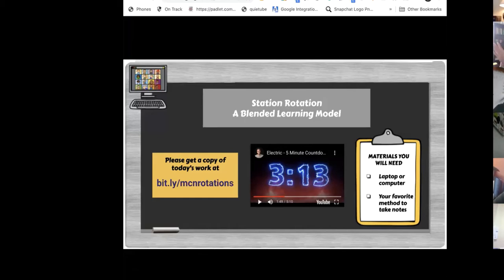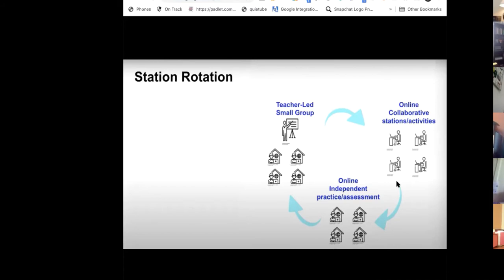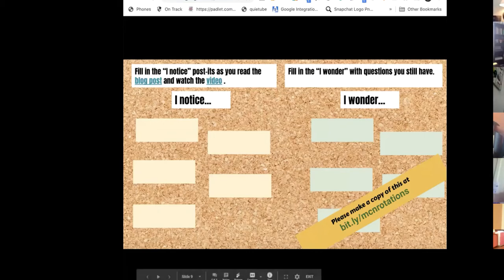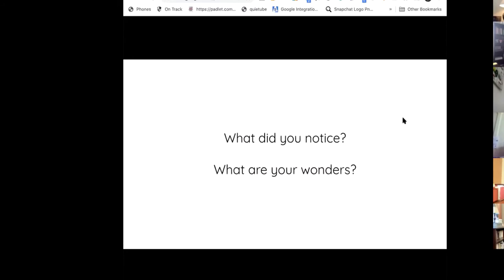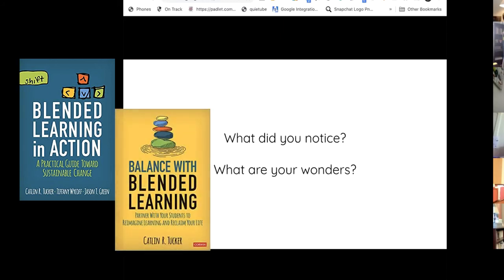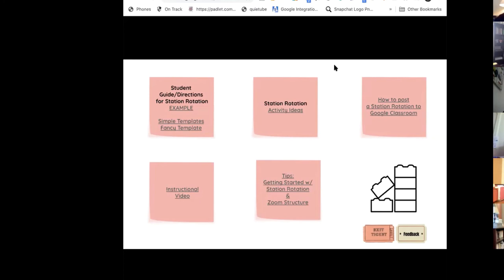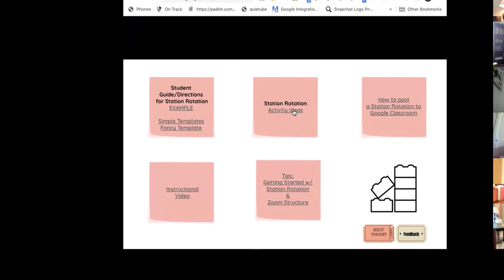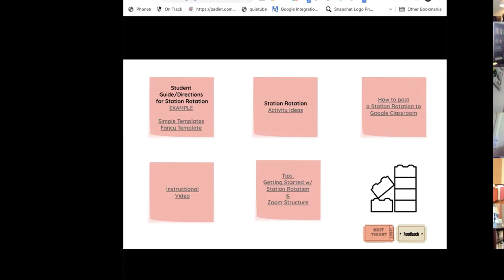Station Rotation Session